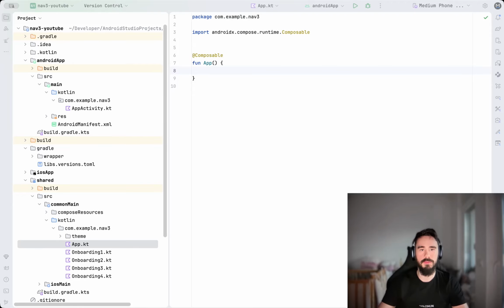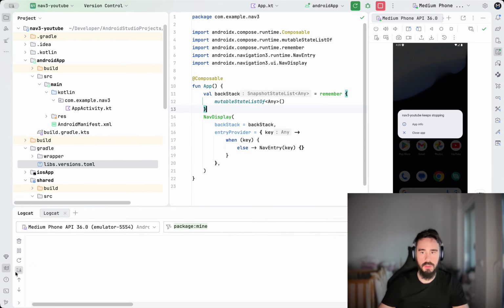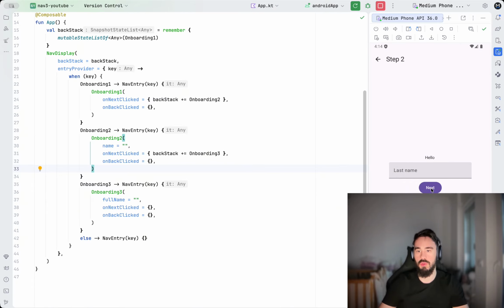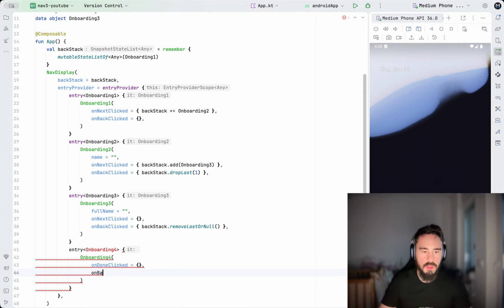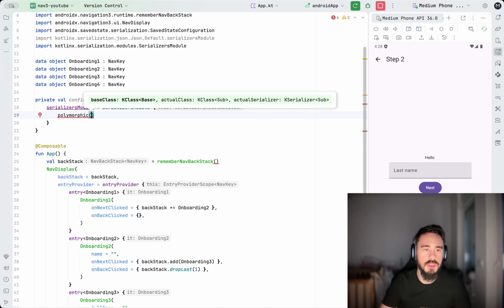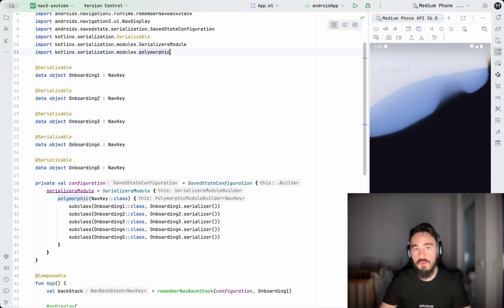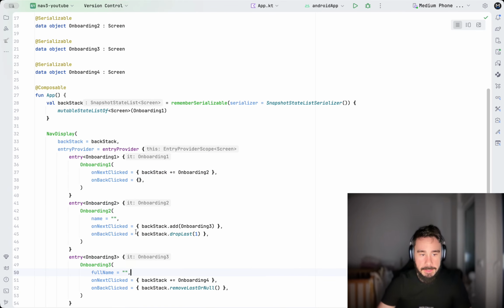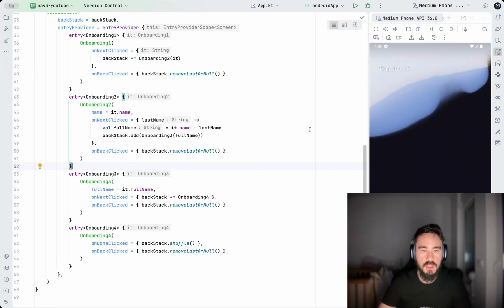Navigation 3 Compose Multiplatform Setup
Introduction to and initial setup for Compose Navigation 3 for.
In this video we'll cover Navigation 3 setup for Compose Multiplatofrm projects.

00:00 - Intro
00:38 - Gradle Setup
00:56 - Basic non-typesafe version
06:16 - Improvement 1, entryProvider
08:12 - NavKey, Type-safety and surviving process death
12:00 - Final version
17:40 - Outro